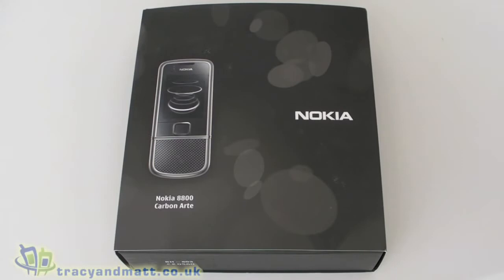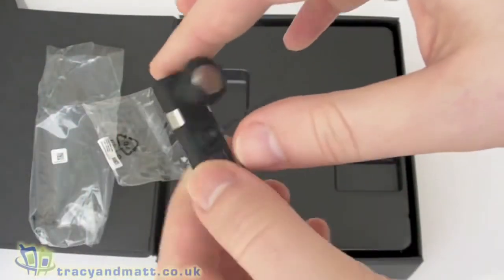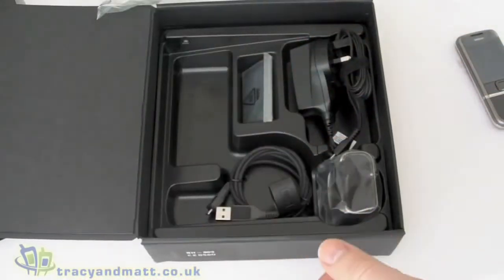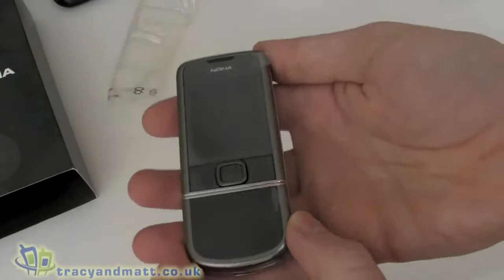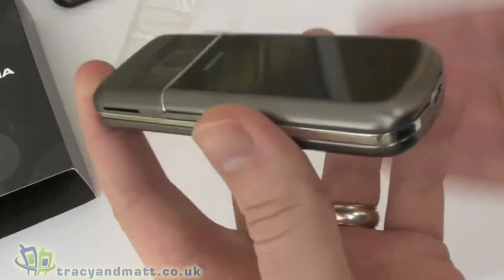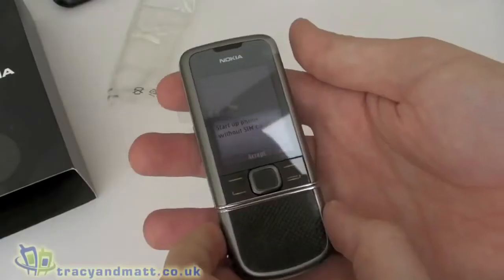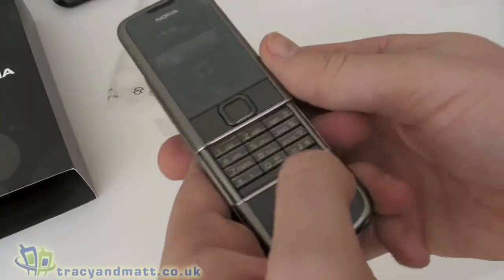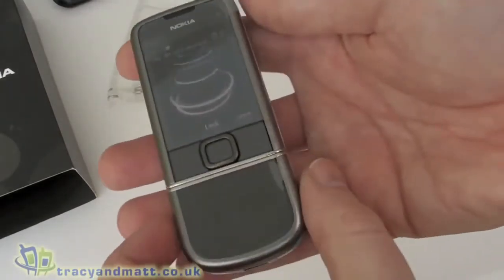Nokia 8800 Arte Carbon unboxing